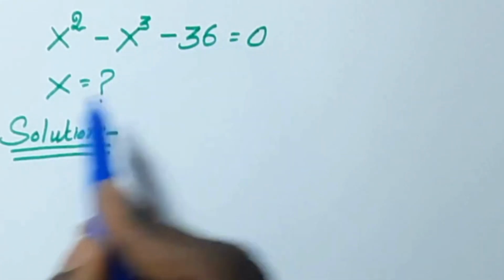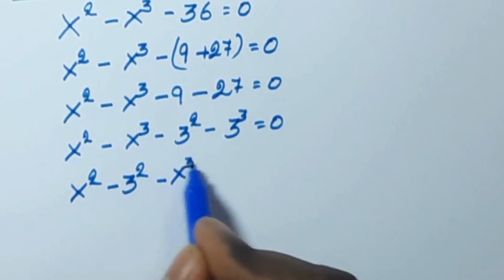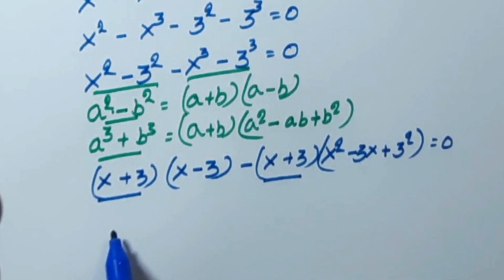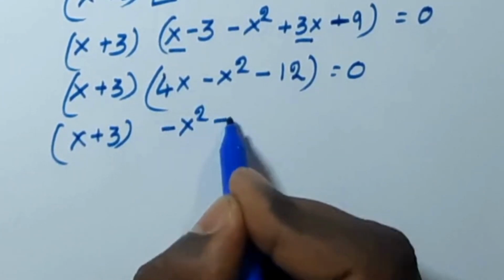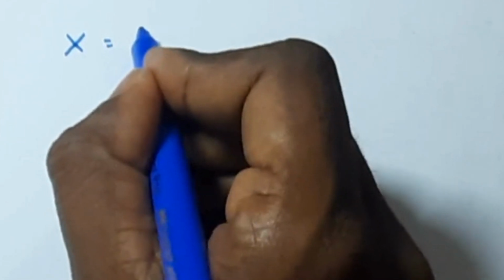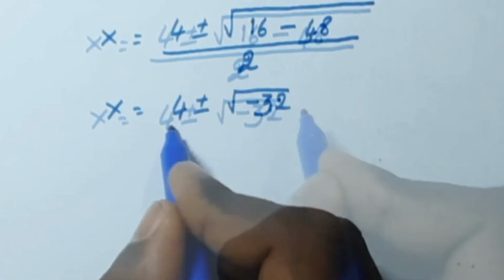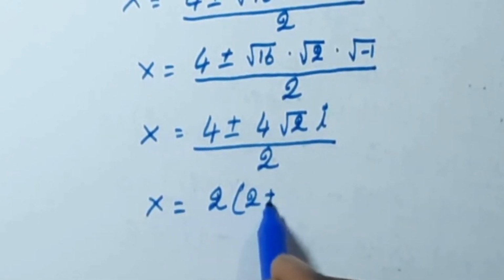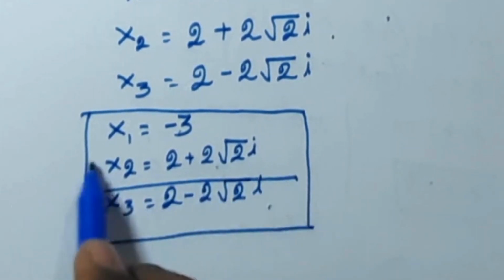Solving Exponential Equation X² - X³ - 36 = 0 | Germany Math Olympiad Challenge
🔥 Solving the Exponential Equation X² - X³ - 36 = 0 | Germany Math Olympiad Challenge

In this video, we tackle the challenging exponential equation X² - X³ - 36 = 0 from the Germany Math Olympiad. Can you solve it? Watch as we break down this tricky problem and guide you through the solution step by step. Whether you're preparing for the Math Olympiad or love solving exponential equations, this video will sharpen your math skills!
Step-by-step solution to X² - X³ - 36 = 0
Germany Math Olympiad challenge explained
Tips for Math Olympiad problem-solving
solving exponential equation
solving nice exponential math equations
nice algebra
solving exponential equations
exponential equations
a nice exponential equation
exponential equation
solving a nice exponential equation
solve the exponential equation
a nice math olympiad exponential equation
a nice math olympiad exponential equation |solve for x|
olympiad question
mathematical Olympiad
olympiad mathematics
olympiad
nice exponent math
a nice exponent math
exponents
exponent
what are exponents in math
exponential equation
exponential equations
math olympiad
math olympiad preparation
olympiad question